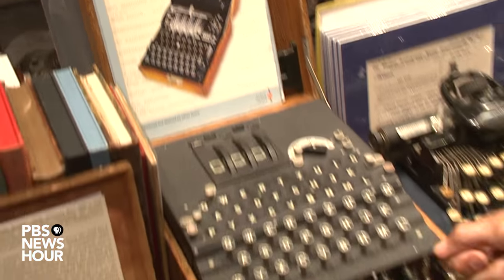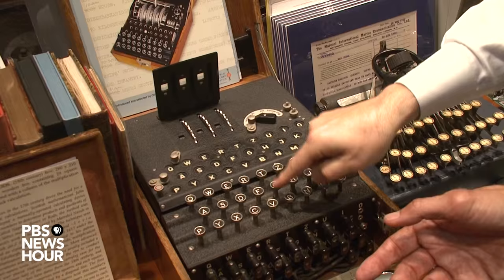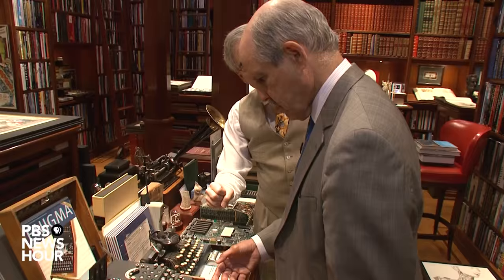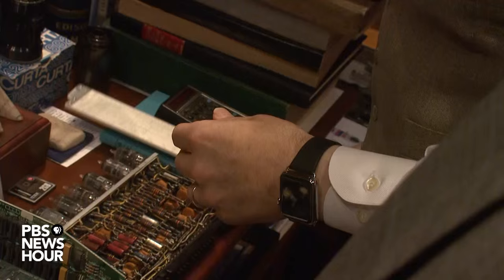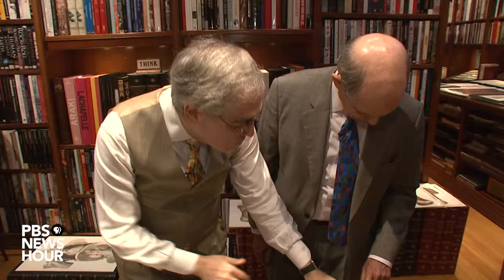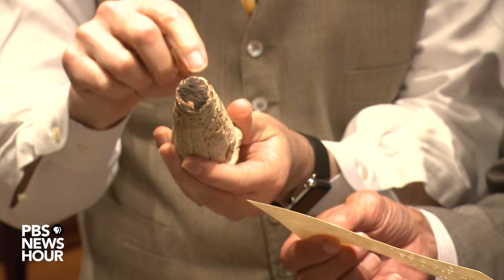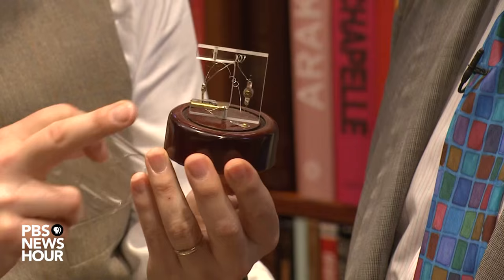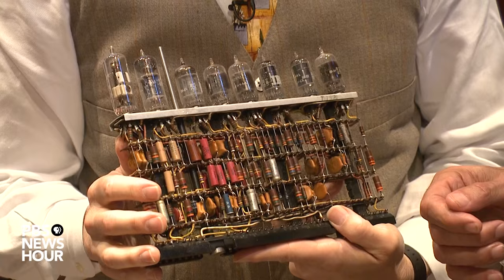A look inside the impressive library of Priceline founder Jay Walker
Priceline founder Jay Walker's “Library of the History of Human Imagination” is home to some 25,000 books and countless artifacts. Among them: a 1957 backup Russian sputnik, an original anastatic facsimile of the Declaration of Independence and a 17th century atlas with the first maps to show the sun at the center of the universe. Economics correspondent Paul Solman reports.